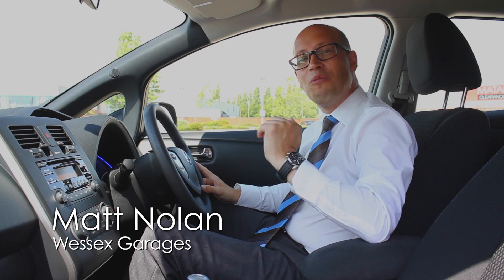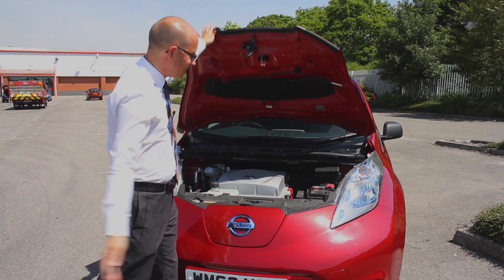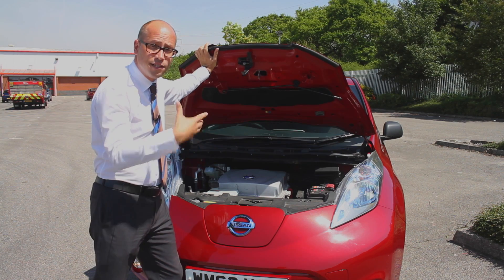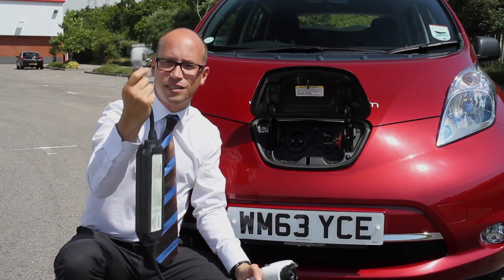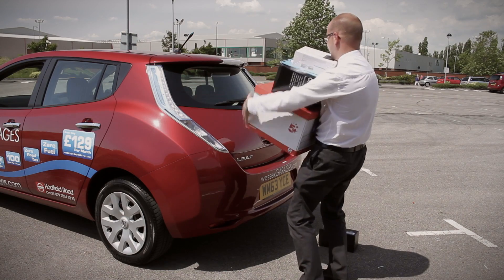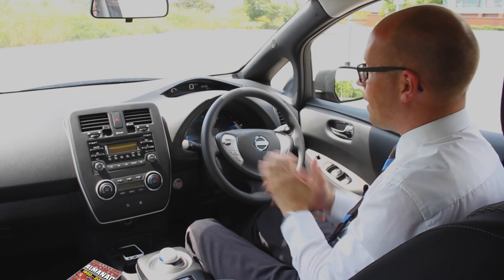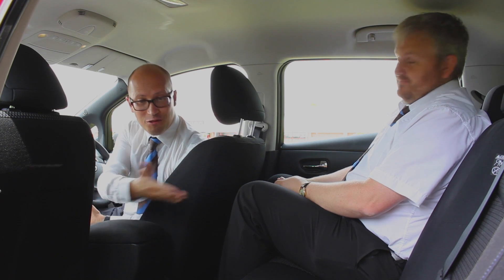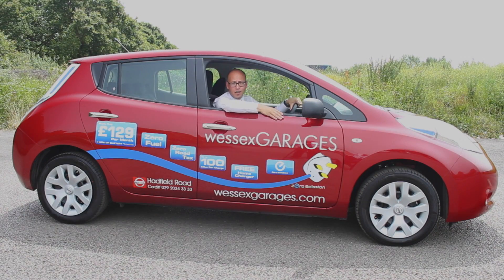Nissan Leaf Blog Week 8 - MINI REVIEW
What IS under the bonnet? In this, week 8 of Matt's blog, he treats us to a guided tour of the Leaf from front to back in his humorous style.
Whoa this is heavy!